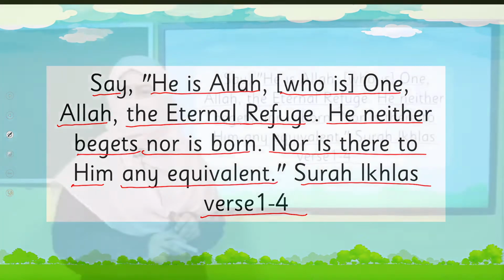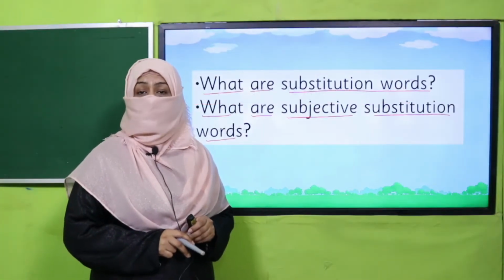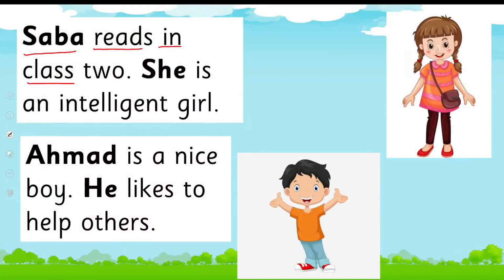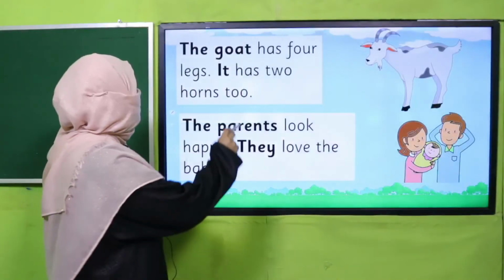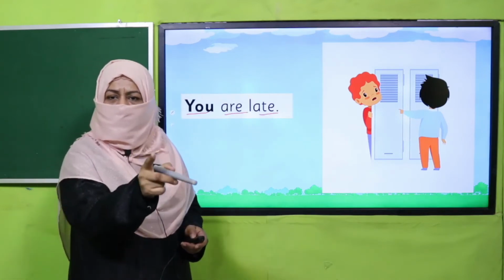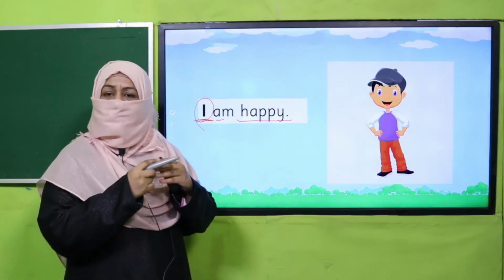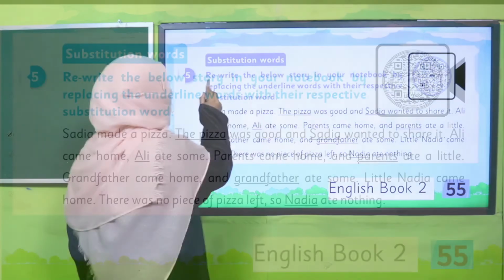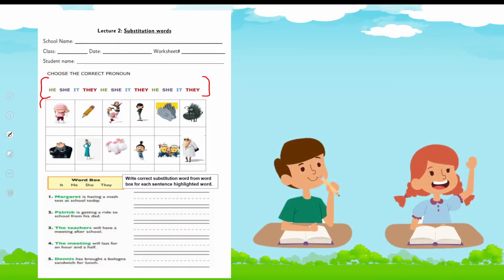English Grade 2 Unit 7 Lecture 2 || SNC 2020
In this lesson children will learn the concept of “substitution words” in a very easy way.
This lesson covers:
substitution words
Grammar: substitution words
How to teach “substitution words” to grade 2
An easy way to teach “substitution words” to grade 2
How to teach “substitution words” to kids

1. PowerPoint Presentation

2. Lesson Plan

3. Worksheet/Activity